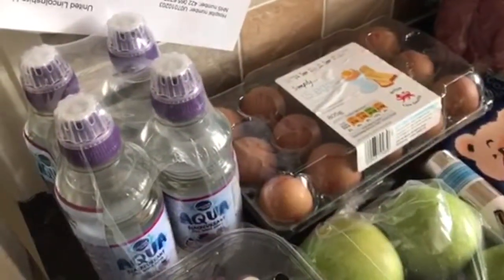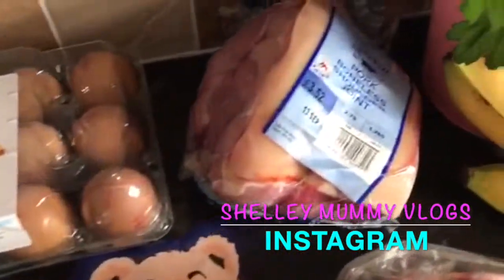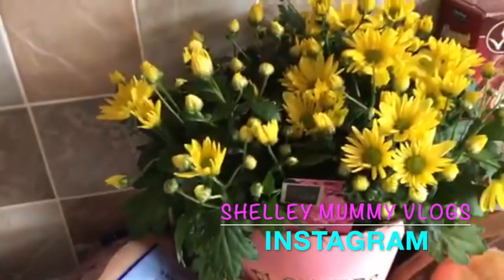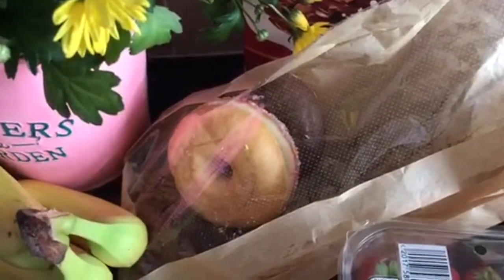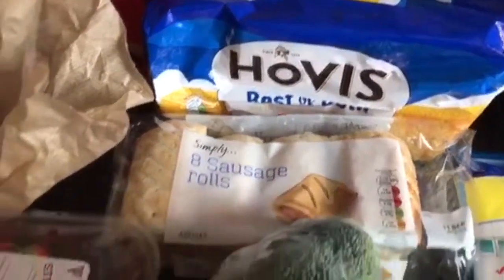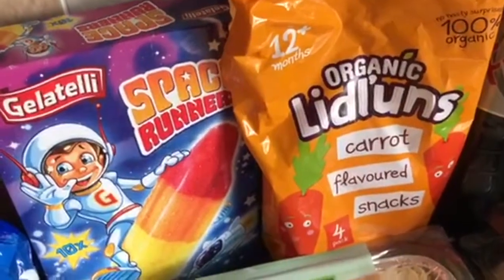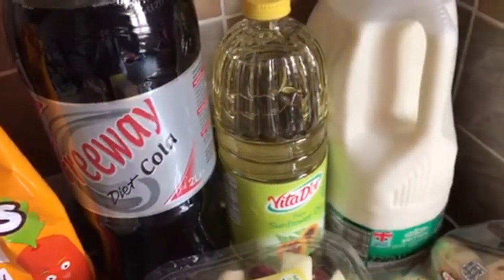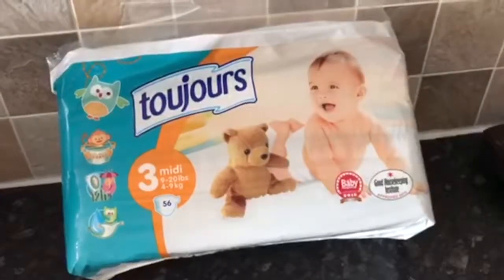Lidl Grocery Haul | September 2017 | Shelley Mummy Vlogs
Hi and welcome to my Lidl Grocery Haul

Here is our weekly grocery haul, we went to Lidl again, like most weeks - as it is so good when your a family of 5 on a budget!

Sorry it was a bit rushed and quiet, my baby was asleep and i didnt want to wake her

Please give this video a like, comment and if your not subscribed, why not press that subscribe button - thank you, would mean a great deal, if you could help my channel grow x
Instagram Shelley Mummy Vlogs

I am a military wife and a mum of 3 gorgeous crazy girls ( age 9, 6 and 6 months) trying to grow my little youtube channel

DITL as a stay at home mom, trip to the farm park
My labour and delivery vlog